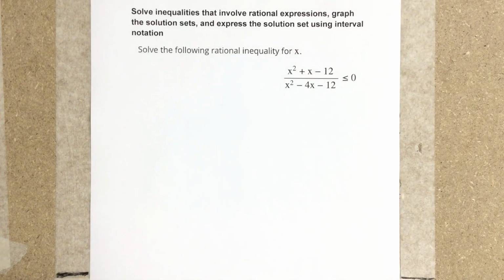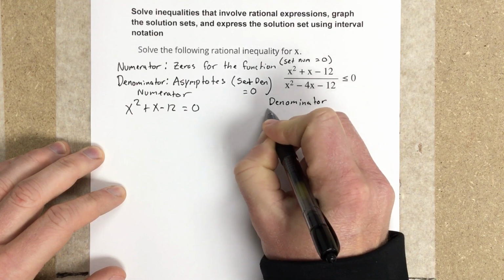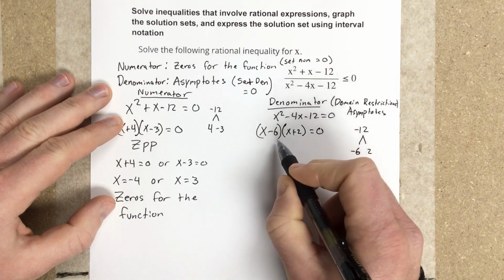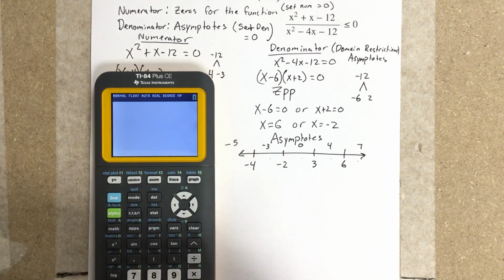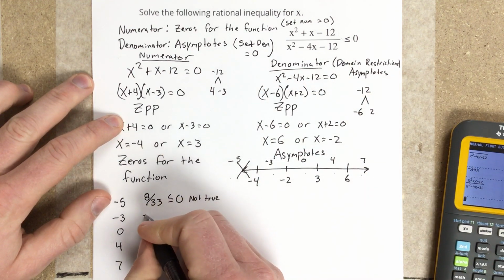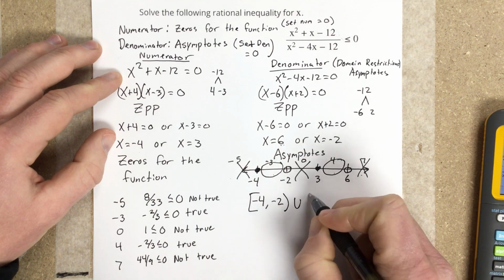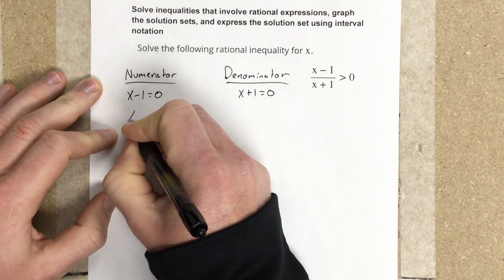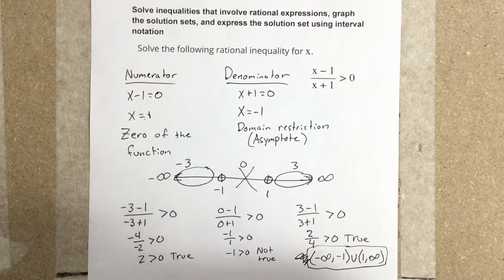Solve inequalities that involve rational expressions, graph the solution sets and use interval not